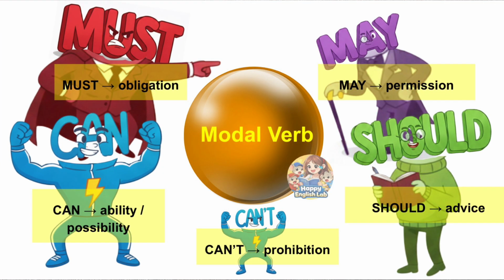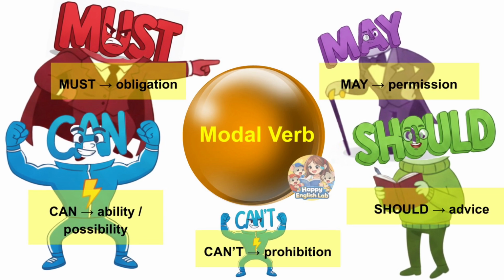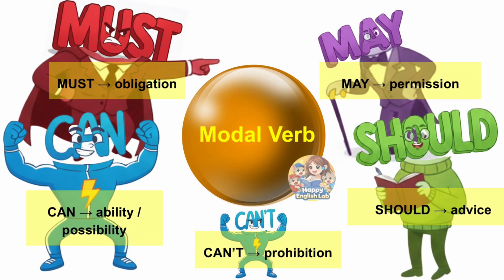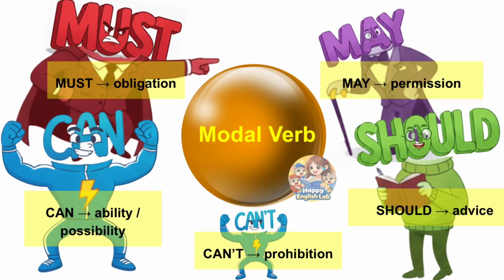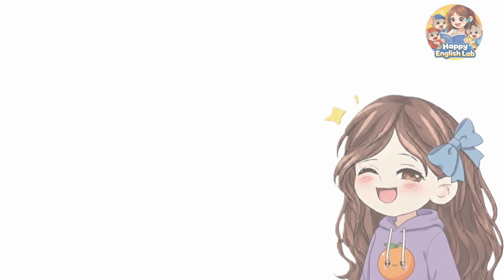Learn Modal Verbs the Fun Way 🚗 語氣對了，人際關係就對了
📚 Important Vocabulary for Exams (IELTS / TOEFL)
• Modal verb /ˈmoʊdəl vɝːb/ – a type of auxiliary verb used to express ability, possibility, permission, obligation, advice, or necessity.
• Ability /əˈbɪləti/ – the power or skill to do something.
• Possibility /ˌpɑːsəˈbɪləti/ – the chance that something may happen or be possible.
• Obligation /ˌɑːbləˈɡeɪʃən/ – a duty or responsibility to do something.
• Necessity /nəˈsesəti/ – something that is necessary or required.
• Prohibition /ˌproʊəˈbɪʃən/ – an official rule that prevents or forbids something.
• Permission /pərˈmɪʃən/ – approval or authorization to do something.
• Advice /ədˈvaɪs/ – a suggestion about what someone should do.
• Required /rɪˈkwaɪrd/ – necessary or officially demanded.
• Legal /ˈliːɡəl/ – allowed according to the law.
• Fine /faɪn/ – an amount of money that someone must pay as punishment for breaking a law or rule.
• Road safety /ˈroʊd ˌseɪfti/ – rules and practices designed to prevent accidents and protect people on roads.
• Spot /spɑːt/ – a particular place or position.
• Polite /pəˈlaɪt/ – showing good manners and respect toward other people.
• Formal /ˈfɔːrməl/ – appropriate for official, serious, or respectful situations.
• Respectful /rɪˈspektfəl/ – showing consideration and respect for other people.
• Attend /əˈtend/ – to go to or be present at a place or event.

📌 Key Grammar Vocabulary
• Can /kæn/ – used to express ability or possibility, and in some contexts to ask for permission.
• Must /mʌst/ – used to express strong obligation or necessity.
• Cannot / Can’t /ˈkænɑːt/ – used to express inability or, in certain contexts, prohibition.
• May /meɪ/ – used to express possibility or to ask for permission, especially in a formal or polite way.
• Should /ʃʊd/ – used to give advice or say what is a good or appropriate thing to do.

(Visuals in this video are AI-generated illustrations created to support English learning, storytelling, and educational content. They are intended to enhance the learning experience and may not exactly represent real-world locations, people, wildlife, or historical settings.)